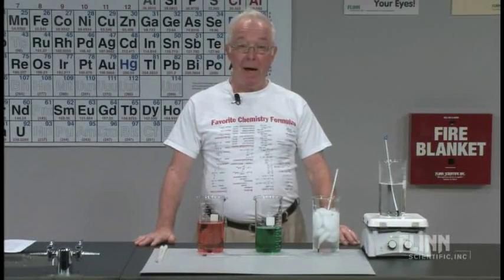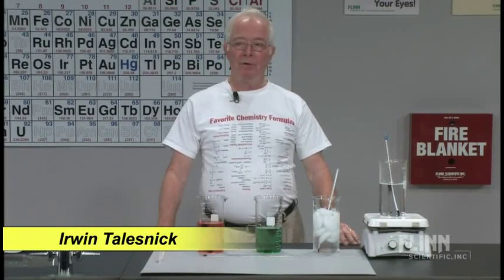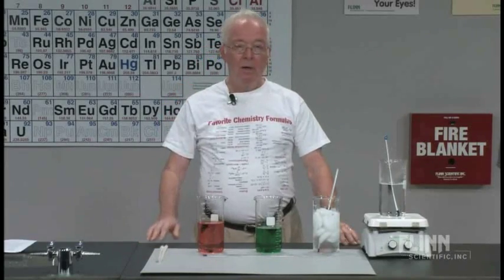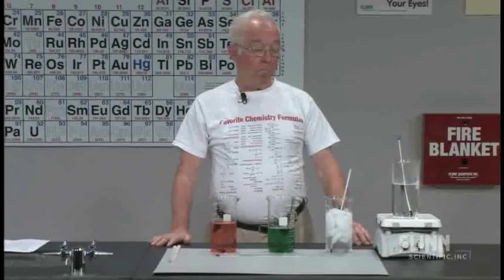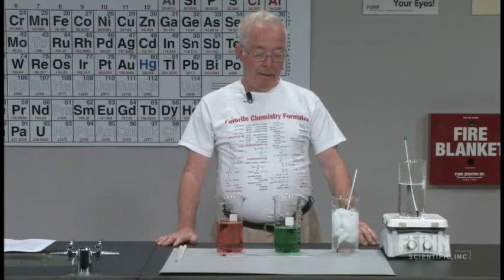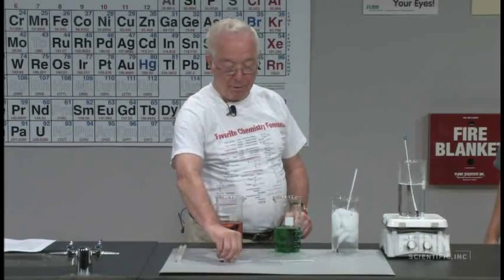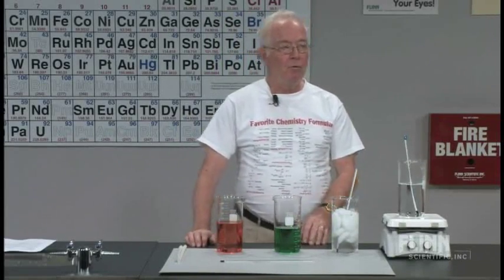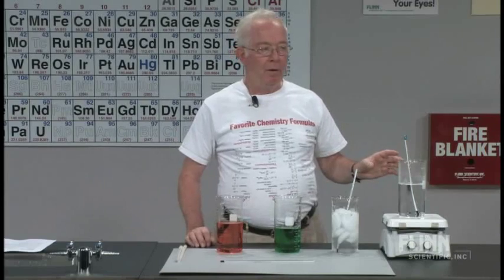Thermometers and Their Use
It's all relative as students figure out how to calibrate a blank, spirit-filled thermometer.